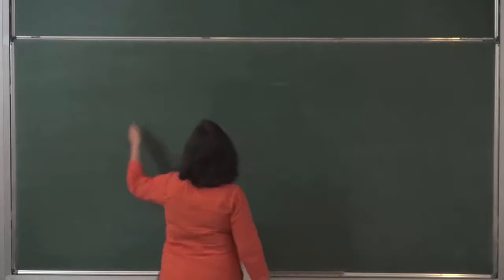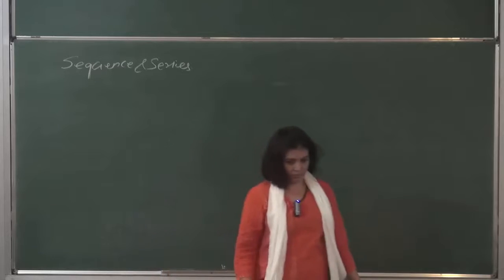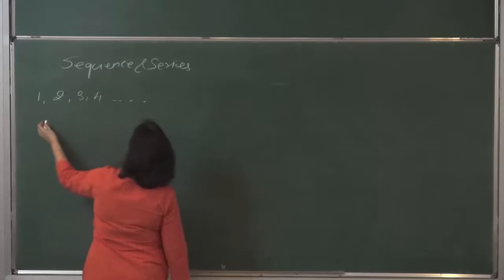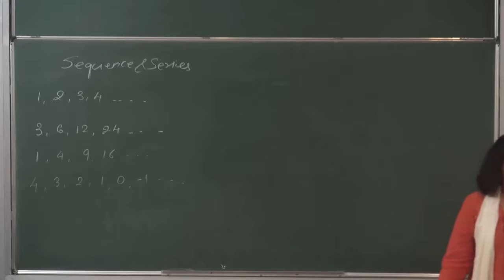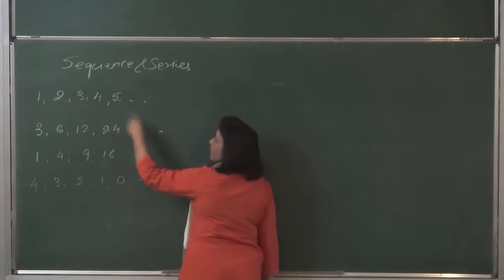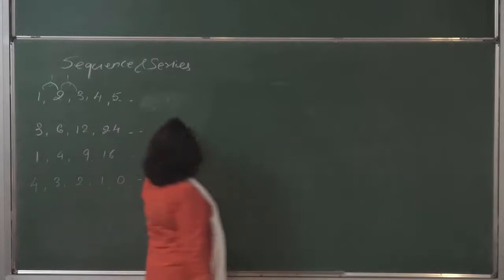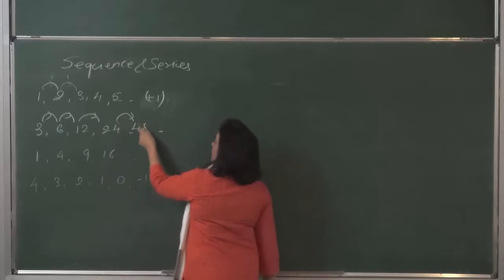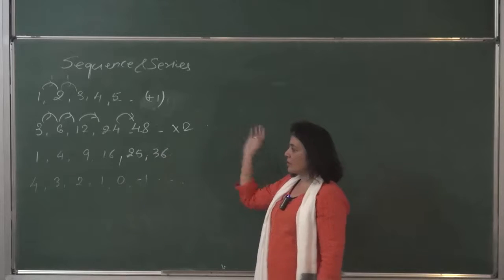XI-9 Sequence (2016) By our Guest Swati Naik, Pradeep Kshetrapal Physics channel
Mathematics, Class:XI   Chapter: Sequence and series   Topic:  Sequence  Classroom lecture By our Guest Swati Naik. Language : English mixed with Hindi.